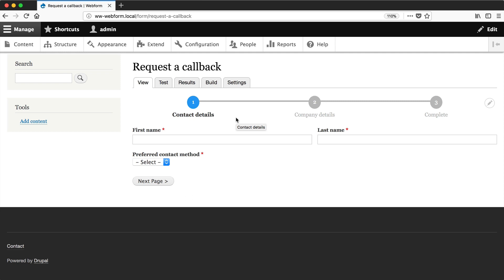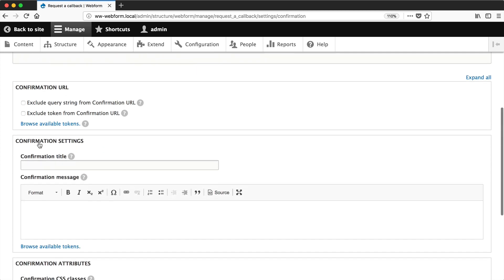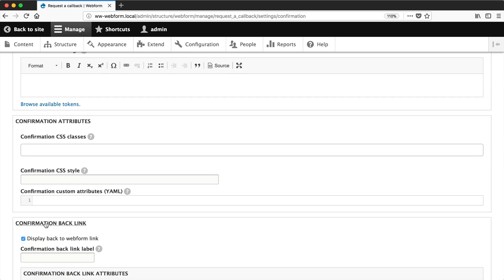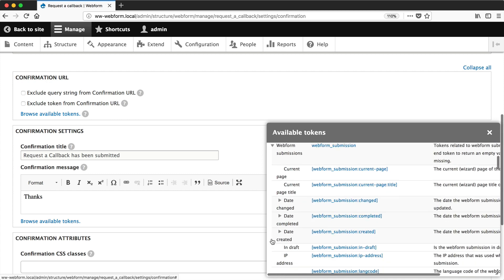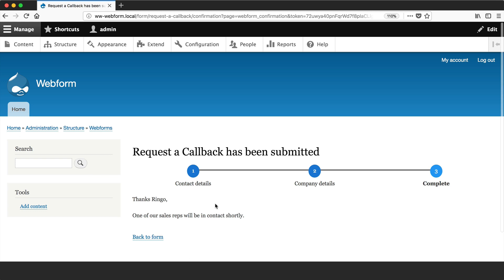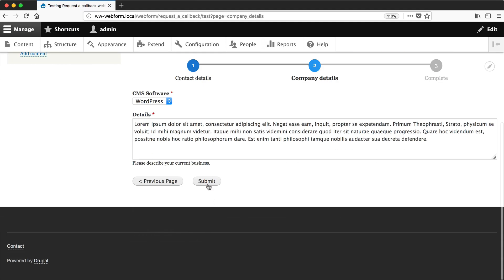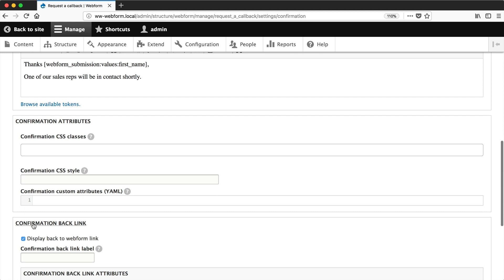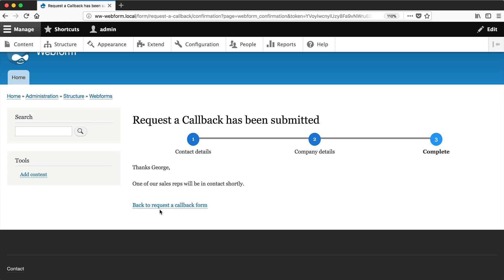Using Webform in Drupal 8, 2.6: Create Confirmation Page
Learn how to create a custom confirmation page.